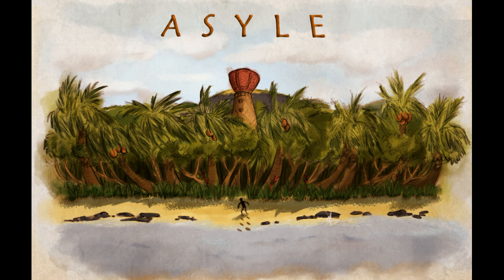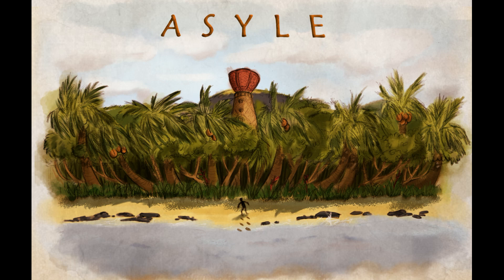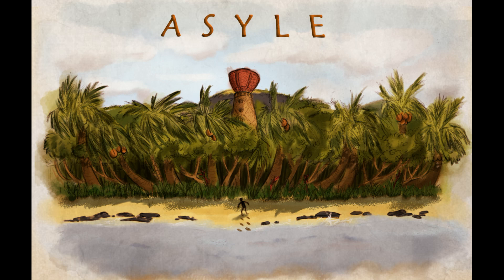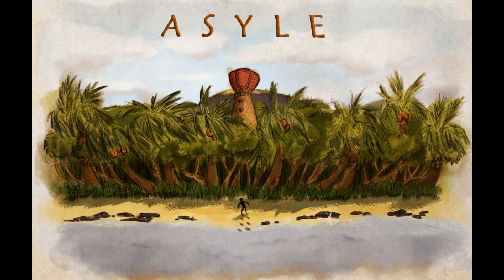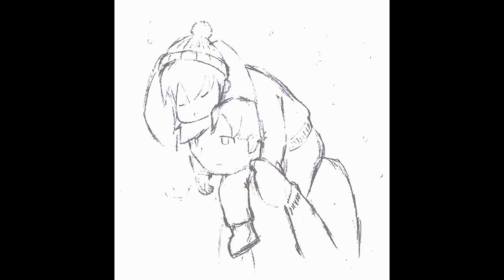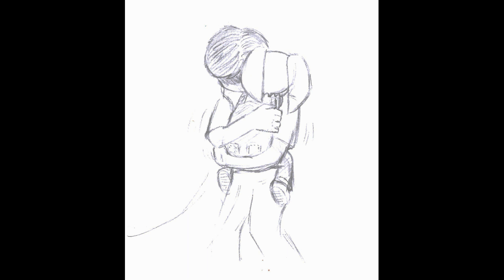Asyle: Week 15 | Learning How to Make Clocks, and Discovering the Many Uses of Tree Resin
In this episode, I continue construction of the solar desalination tower, but because I keep forgetting to unload the lime kiln on time, I make several different kinds of clocks, experimenting with different timekeeping mechanisms like pendulums and spring-mass oscillators to build a grandfather clock, cat clock, and even a coocoo clock, each equipped with chimes and timers to help me keep on task; gives new meaning to the phrase "island time." In between tasks, I discover a tree that produces resin and learn to distill it to make turpentine, and use Polynesian Chestnut oil to varnish my new furniture. And at the end of the week when all my work is done, I finish my Yaddi doll, and think aloud about parenting, and what kind of parent I long to be someday.

What happens when you trap an engineer on a deserted island? Using natural resources and principles from a wide range of scientific disciplines, I learn how to build all manner of tools and machines to survive and thrive while separated from civilization.

Chapters:
Opening: 0:00
Day 1: 0:14
Day 2: 9:39
Day 3: 10:24
Day 4: 11:35
Day 5: 14:54
Day 6: 15:42
Day 7: 19:08
Blooper Reel: 22:38
End Credits: 24:36
Song: 26:45

Credits:
Writing, Audio Narration, Audio/Video Compositing and Editing, and pretty much everything else unless stated otherwise:
Gabriel Wolffe

Cover and Thumbnail Art:
Ivan Keith Sapnu

Proofreading/Audiotesting:
Nat Wolffe
Kelly Fabian
Connor Hinton

SFX Recording Artists:
Pixabay: Vinyl Crackle 33RPM, Gentle Ocean Waves Birdsong and gull, Sunrise in the Amazon Jungle, Boiling pot of Water, Ceramic Plate Sounds, Cooking Steak, Cooking Prep, Bonfire HQ, 190909_9 (waterwheel sound), Windmill cog-wheel, Inside a traditional Dutch windmill 1, Stream River Water Up Close, Cavernous Drone, Windmill Caruso Garage, Water Gargling, Gentle Lapping Lake Water Waves, Shower, Jump into water splash sound, marbles, Mooring Rope, Ticktock, Cookoo Clock Chimes 12
JuliusH: Heavy Rain - Nature Sounds, Rain and Thunder - Nature Sounds
SoundsForYou: Wind Outside Sound Effect

Original Composition by:
tempest (I tried to send you a message to ask for permission to use your song but never got a response; if you didn't want me to, let me know, and I'll change the video; sorry). _ : (
Original Composition Title:
Future Kitchen
Lyric Cover Written and Sung by:
Gabriel Wolffe